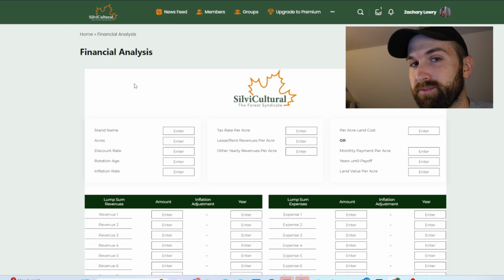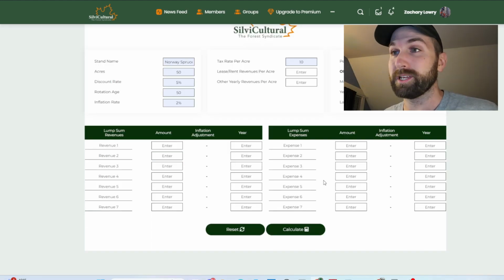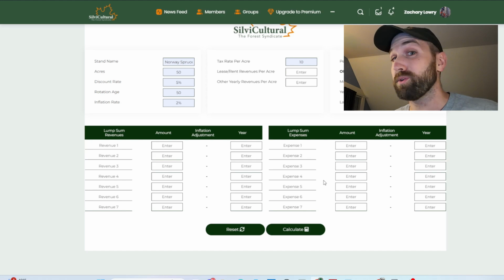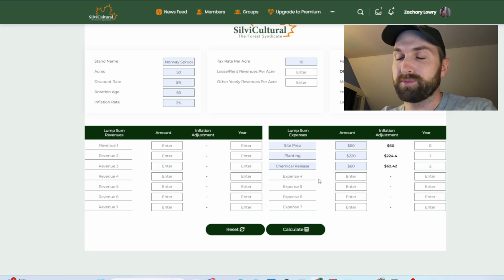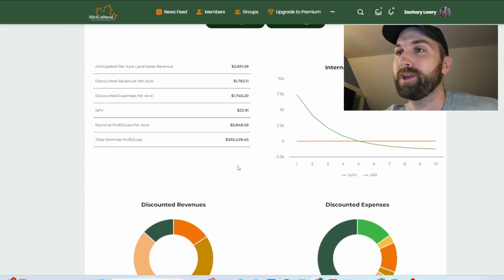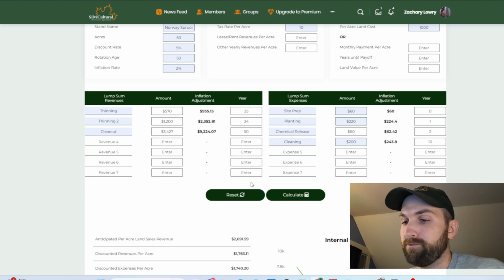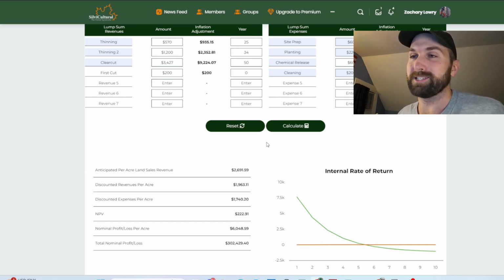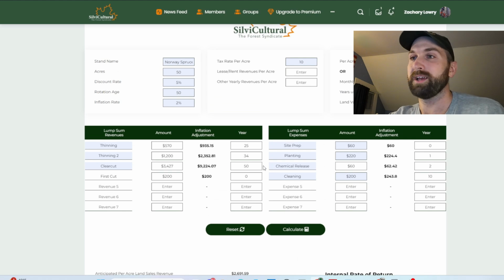What's the Financial Return on Planting Trees?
Planting is one of the most popular silvicultural treatments due to its high volume yields, but do the financial yields match up?

0:00 - Setup
7:03 - Expenses
13:49 - Revenues
16:06 - Results